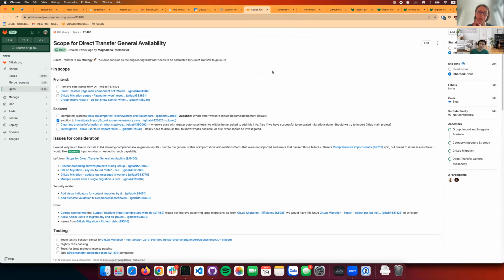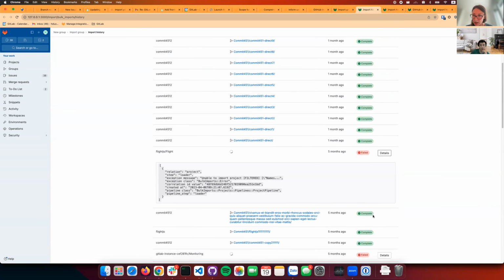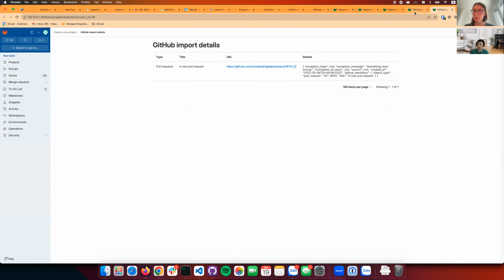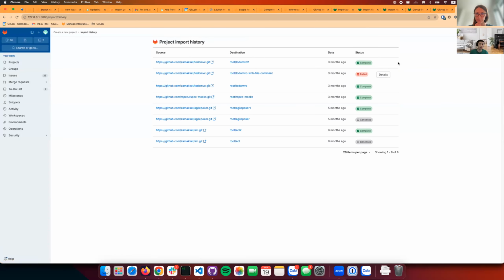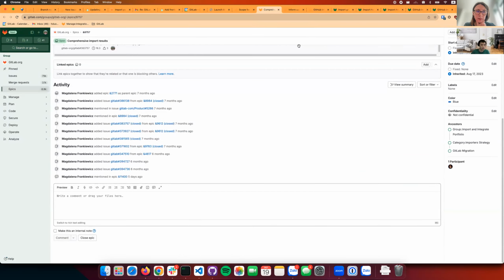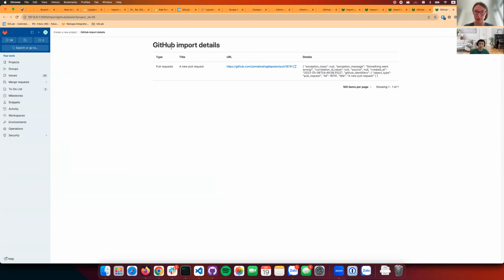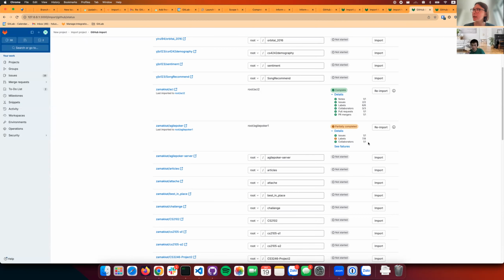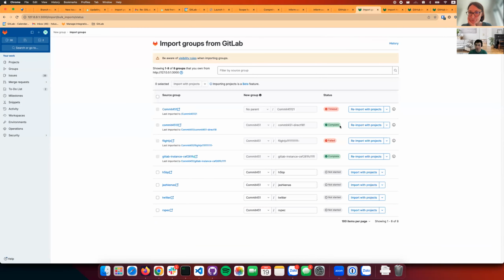Importers: How imports results are currently shown with GitLab direct transfer and GitHub importer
Import and Integrate group frontend engineer Justin and group's PM Magdalena discussing and walking through how we currently show import results, for migrating GitLab groups and projects by direct transfer and importing projects from GitHub

They also discuss implementation of two first issues from Comprehensive import results epic.

Some questions that popped-up:
- Where should we show direct transfer more comprehensive import results - on the group history page, on the page where user can choose the groups to import/re-import, on both?
- If only projects are imported, which is possible with API, is this shown on the group history page at all?
- Should we show summary stats of import on the group level or on the projects level?

Please share any feedback you have on the epic (ttps://